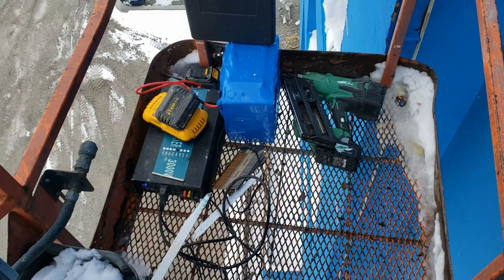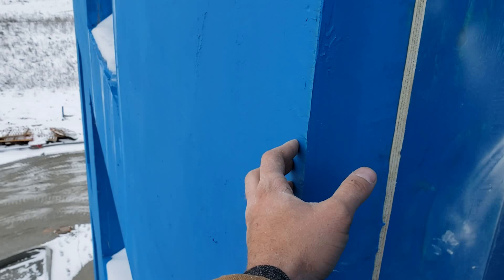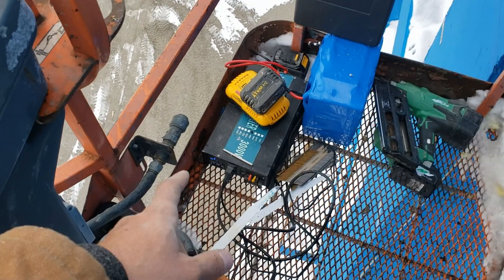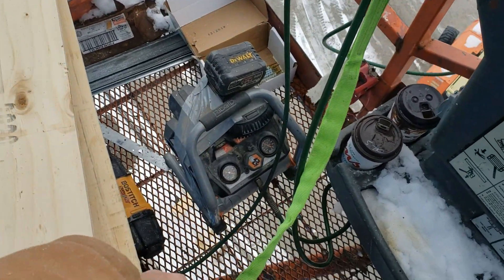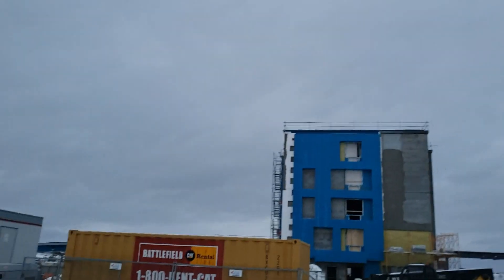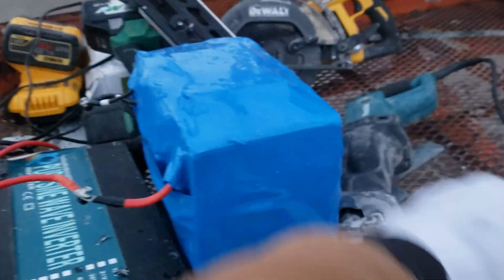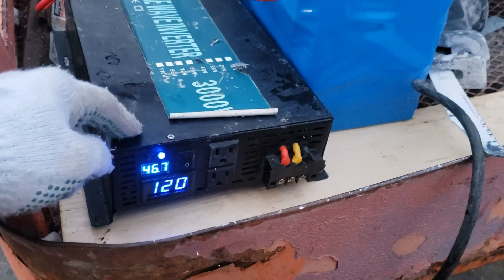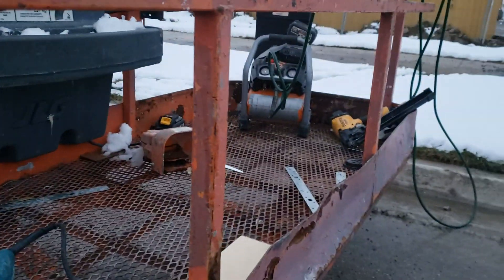Working High Up With My DIY Lithium Battery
here is a link to the batteries I used to make this DIY lithium battery!